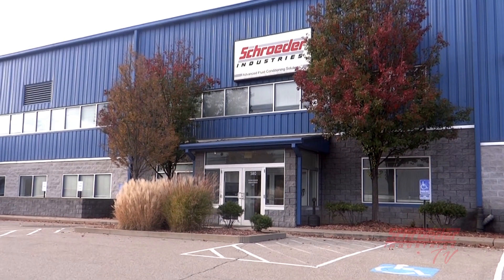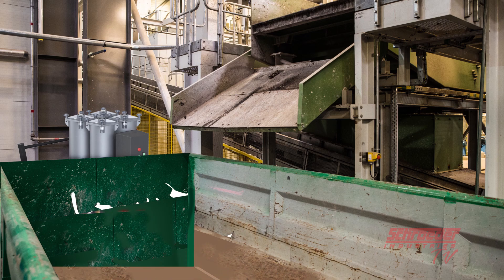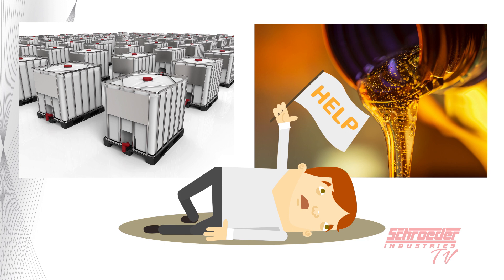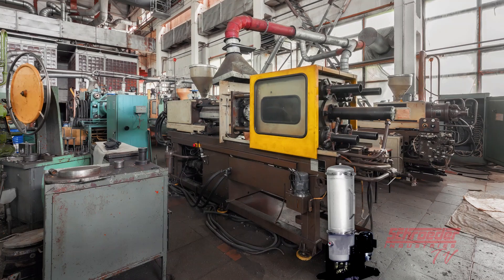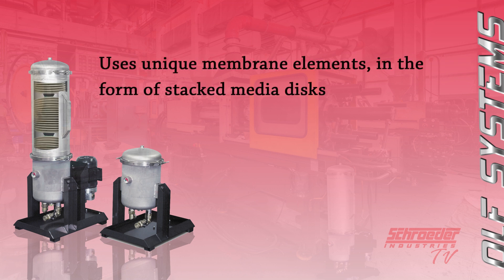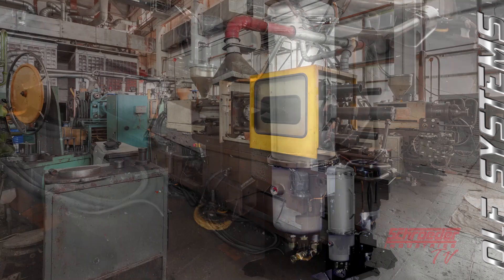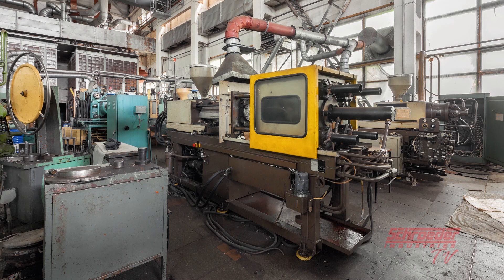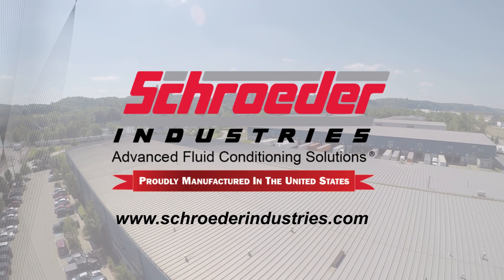OLF | Offline Filtration Systems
Have you noticed an increase in plugged filters, and/or servo valve replacements? Is there a possibility that the fluid you are using is heavily contaminated?

If so, an OLF Offline Filtration System from Schroeder Industries may be the answer for you.

Join us for an all-new video in which we introduce our OLF Series.
The OLF Filtration System excels in cleaning a large quantity of fluid, fast and effective. This uniquely stacked membrane filter is perfect for cleaning fluids used in all major hydraulic systems and test stands.

©3.2019 Schroeder Industries.